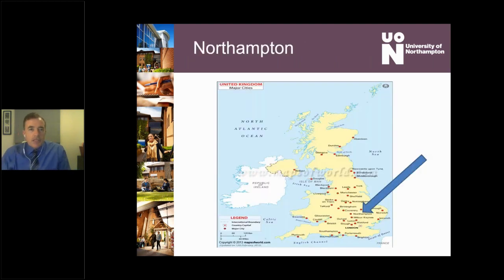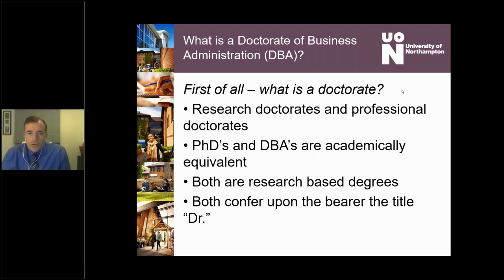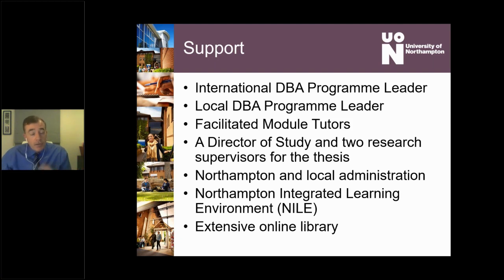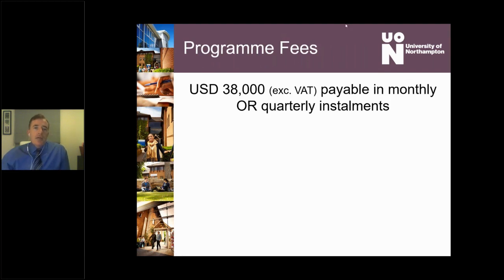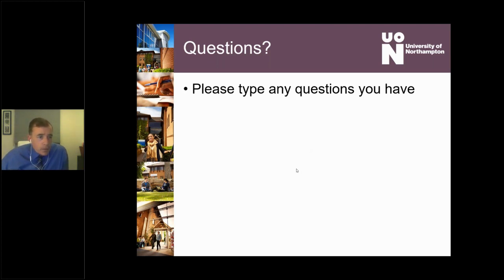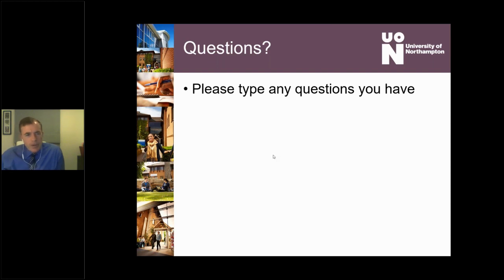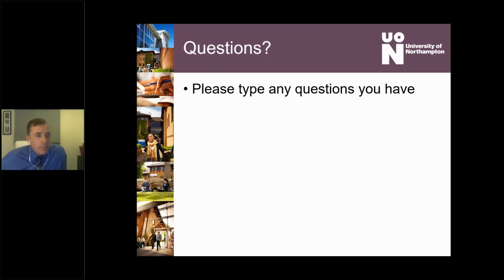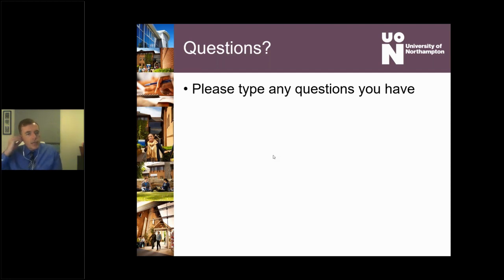University of Northampton Doctor of Business Administration (DBA) Webinar - 18 February 2019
Dr. Tim Campbell presents the University of Northampton Doctor of Business Administration programme and answer questions from students at the latest DBA webinar.

Click the links below more information about the programme, or to speak with an academic consultant.